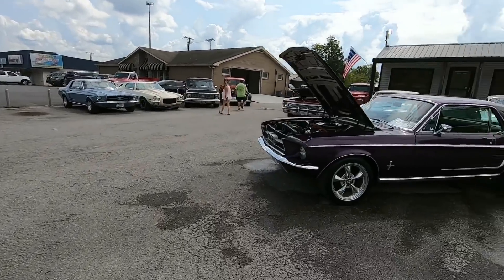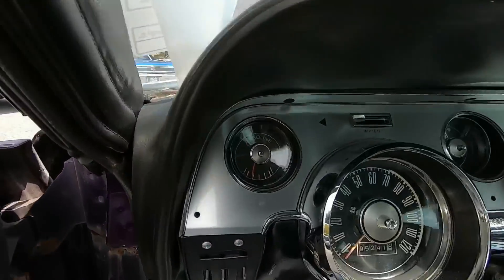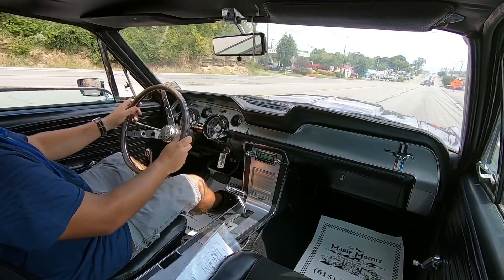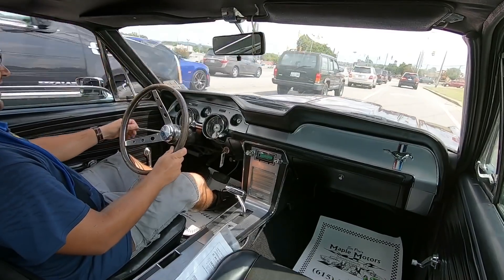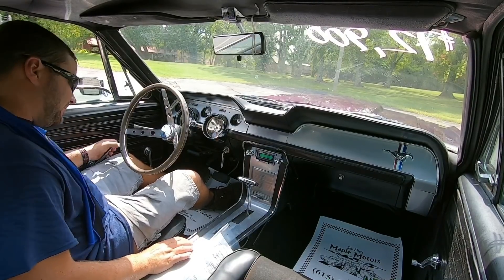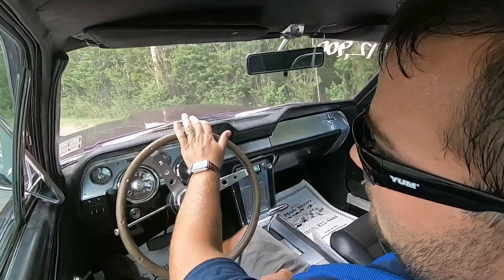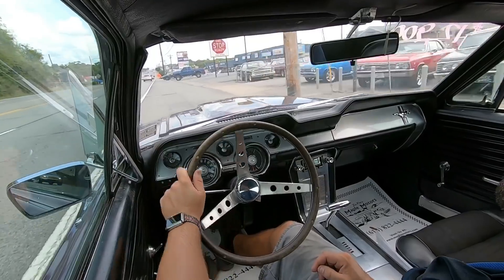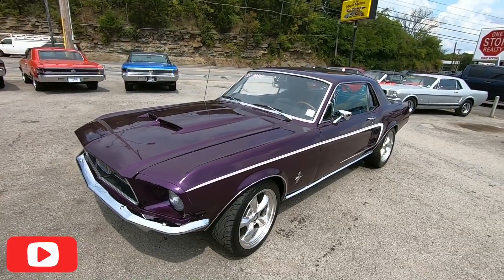Test Drive 1967 Ford Mustang SOLD $12,900 Maple Motors #758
Web:  Maplemotors.com
 TN residents,

1967 Ford Mustang

V-8 engine, automatic transmission, power steering, performance upgrades, chrome accessories, bucket seats, console with floor shifter, woodgrain steering wheel, Shelby style hood, nice chrome bumpers, 17" aluminum Torque Thrust wheels. Stock#758 $12,900